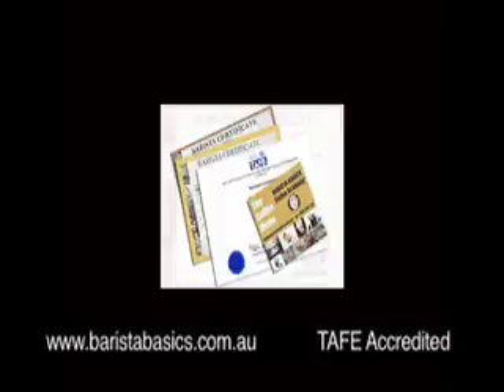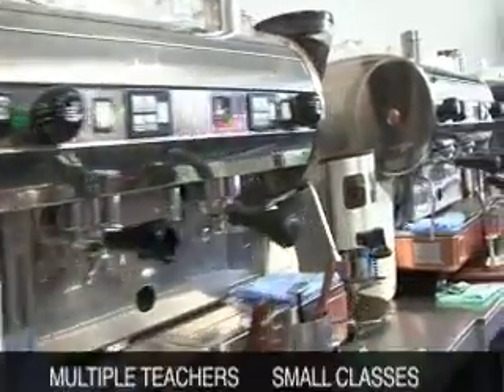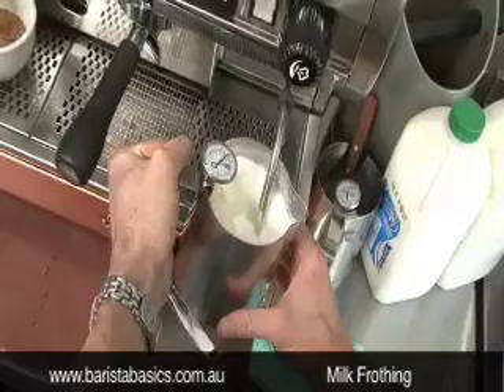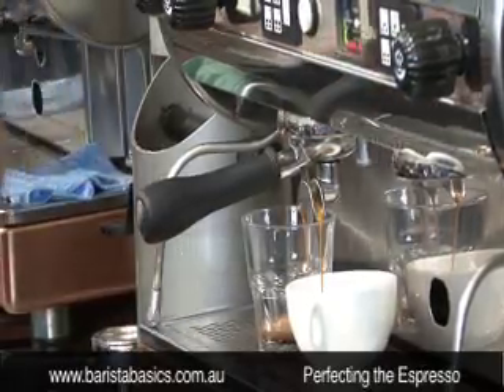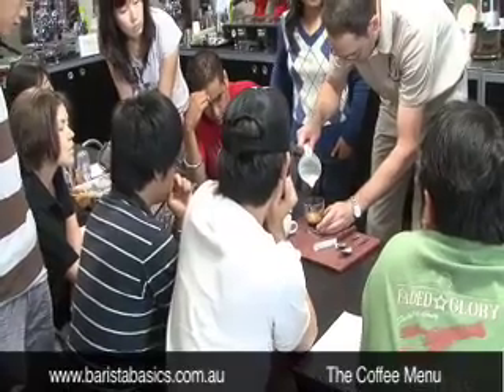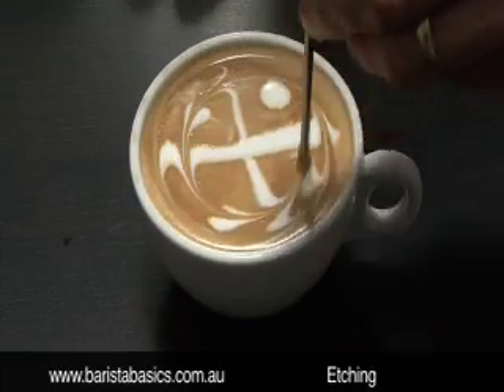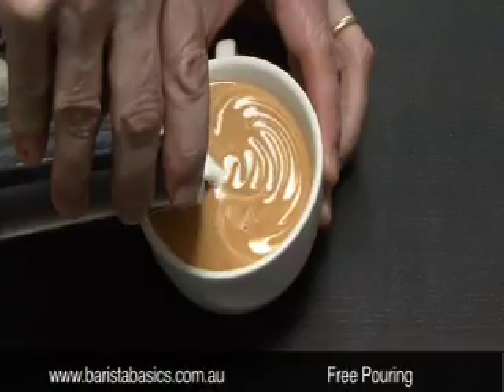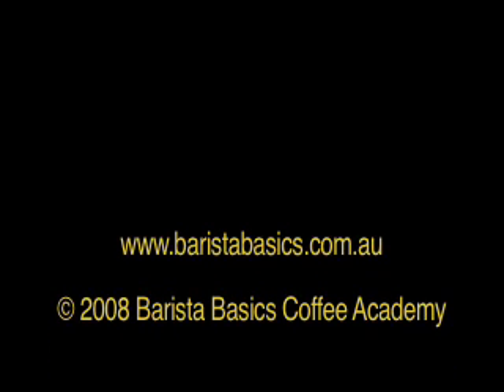Barista Basics Coffee Academy Coffee Class Barista Training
Barista Basics Coffee Academy is the only coffee school in Australia fully accredited by TAFE.  All students completing our five hour coffee classes get a free DVD, certificates from us, a coffee art pictorial guide and TAFE certificate.  Our CBD classes are in Sydney, Melbourne and Brisbane.  Our coffee training covers: how coffee is grown, harvested and roasted, how to correctly froth milk, how to set up the grinder and espresso machine for perfect espresso, how to pour all the coffees in the coffee menu, how to clean the machines and how to create amazing coffee art.